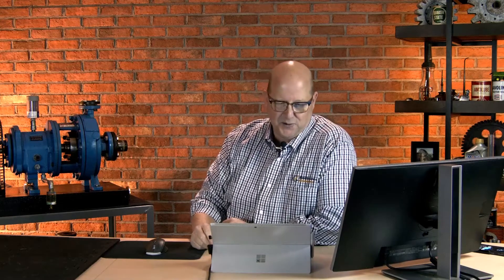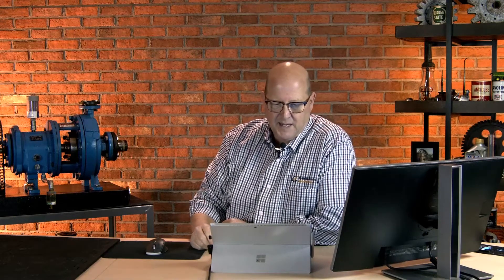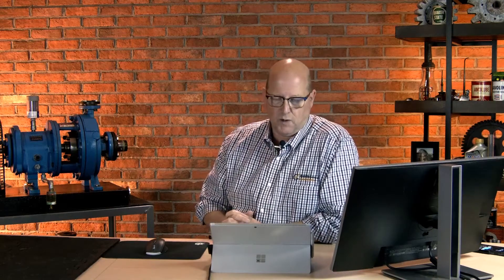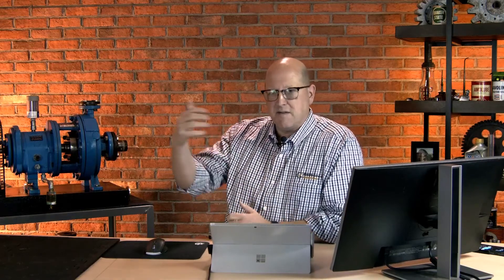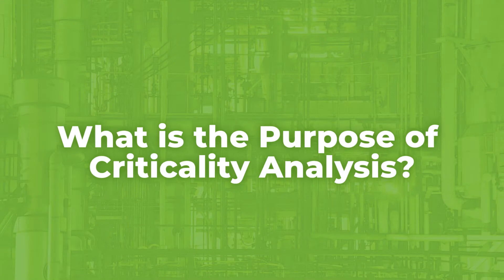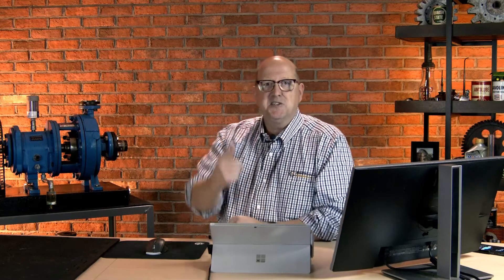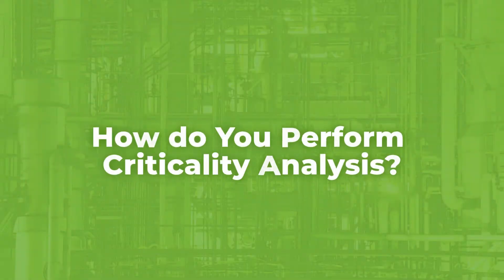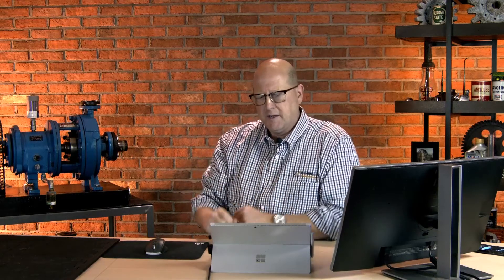Reliable Plant Magazine July 2022: Criticality Analysis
In this video from the July 2022 issue of Reliable Plant Magazine, John Ross explores the necessary ingredients for successful Criticality Analysis. Learn how to rank assets and determine the level of risk facing each one.